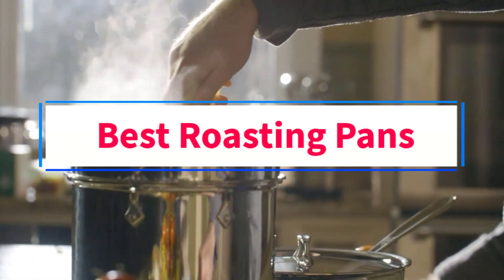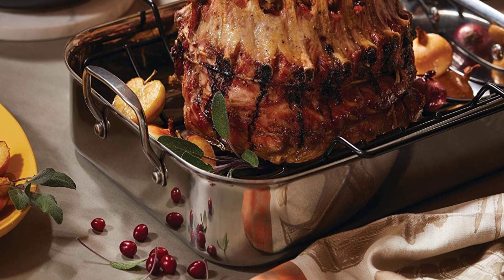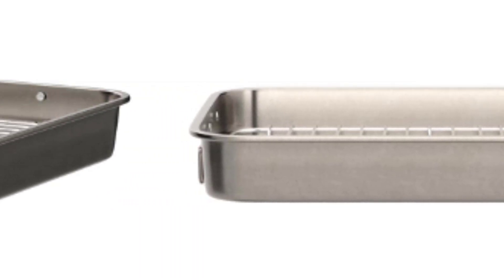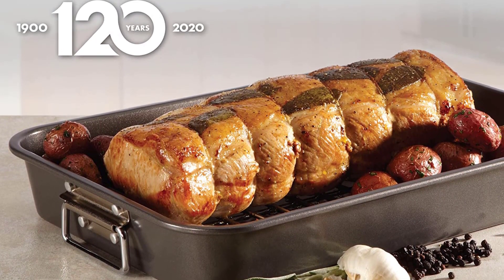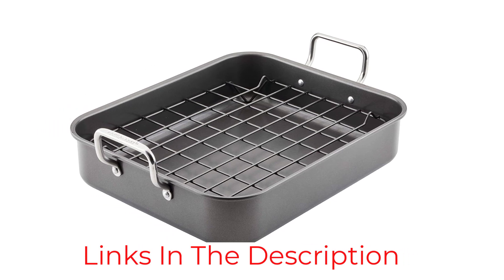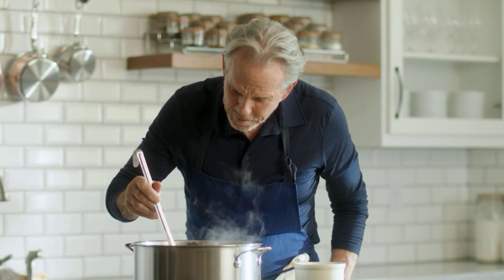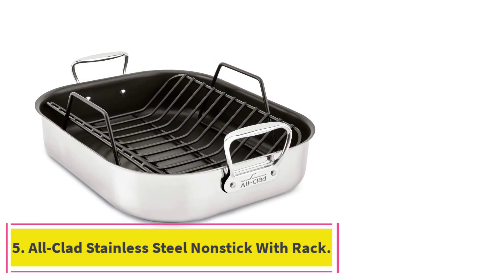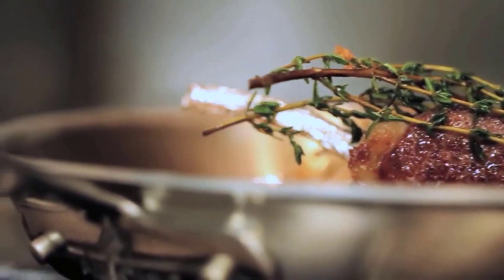✅ Top 5 Best Roasting Pans Review in 2023 - The Best Roasting Pans Buy in 2023 - Roasting Pans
In this video, we listed the Best Roasting Pans that are available on the market for their true quality, actually, I tried to make the list based on their popularity quality-price durability user opinions and more.